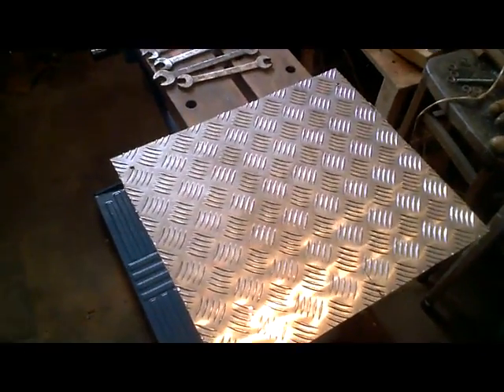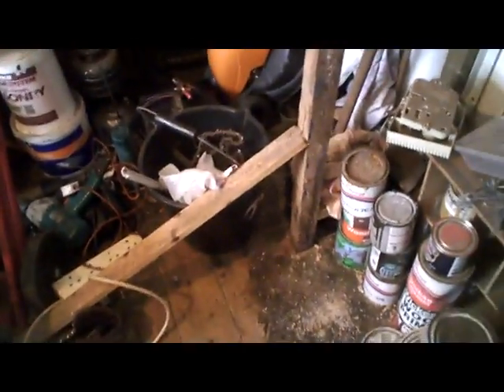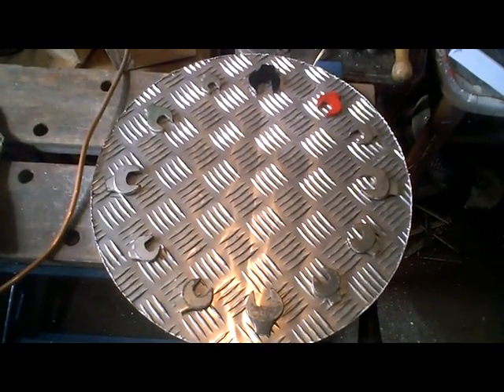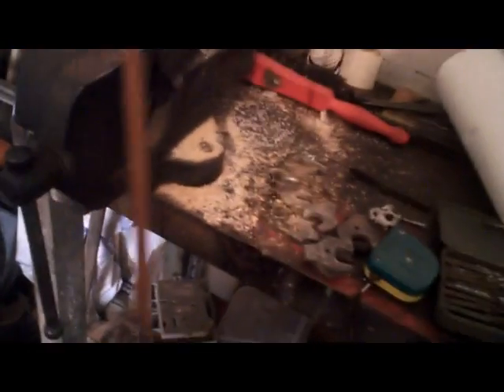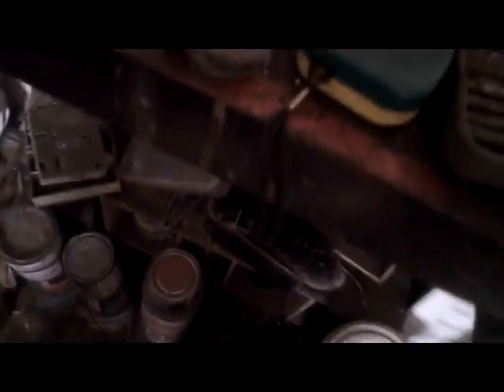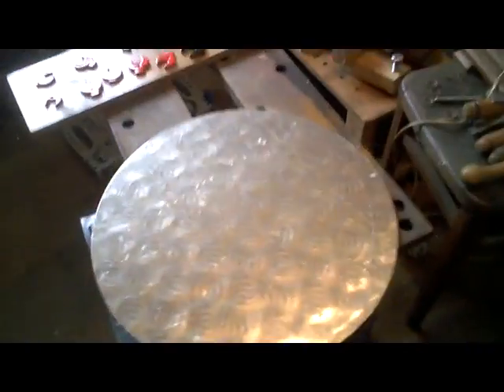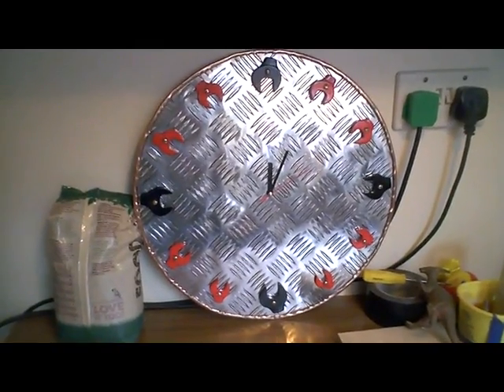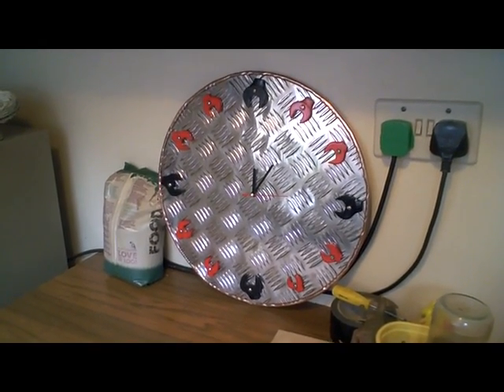The Mechanics Clock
Made a clock from some of my junk. I've been thinking about making a clock for a long time. so finally got around to doing it. Just needs finishing off, but it's ideal for my workshop, or kitchen. The irony though, is that I don't need a clock now. Either time to get up, toilet, eat or sleep.